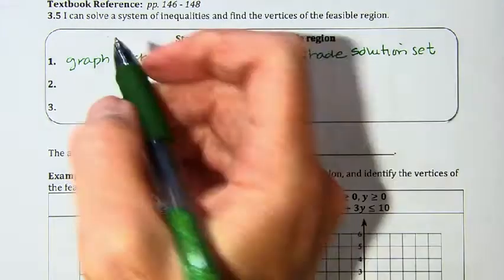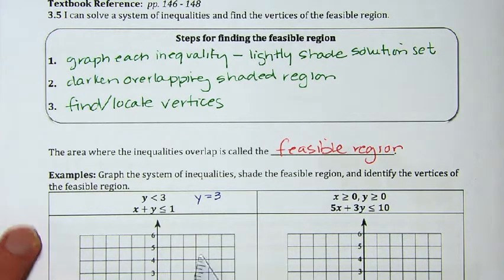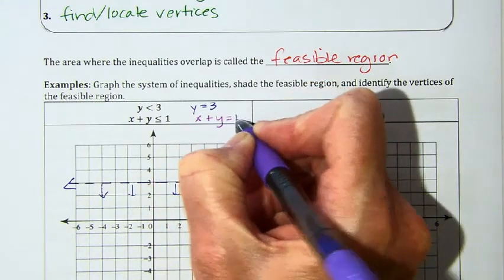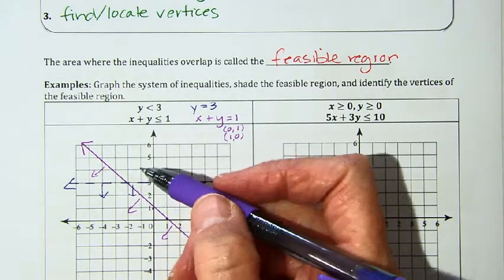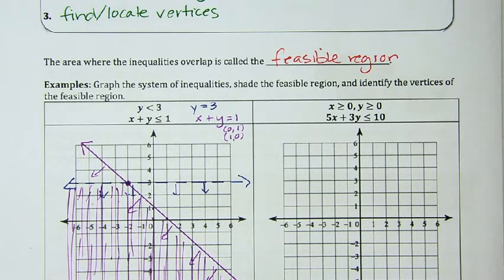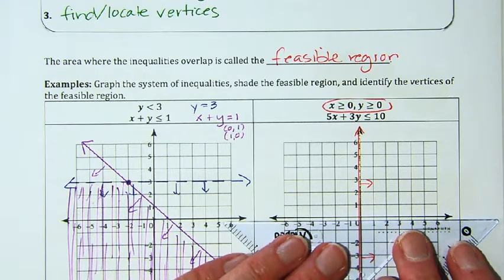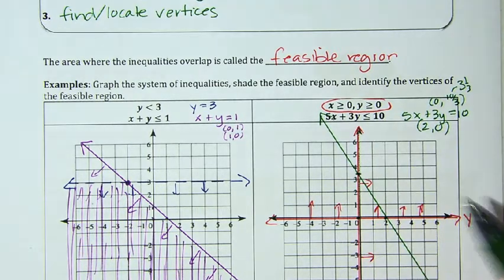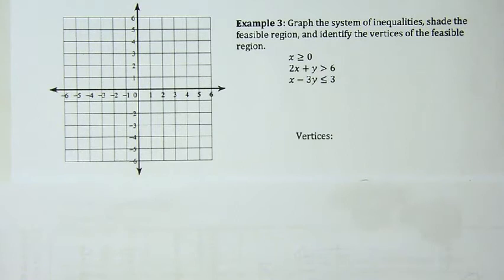3.5B Systems of Inequalities